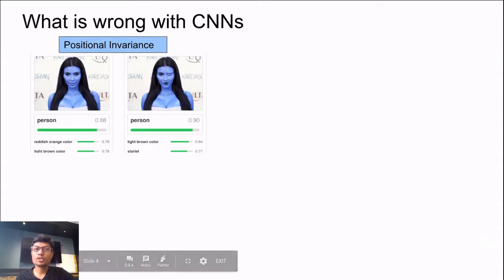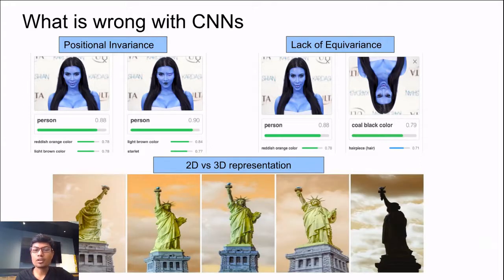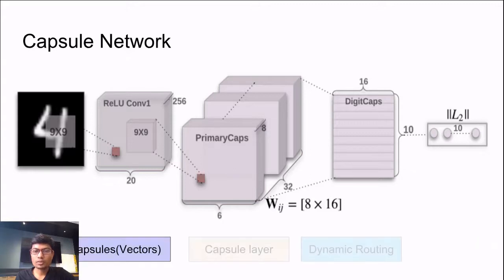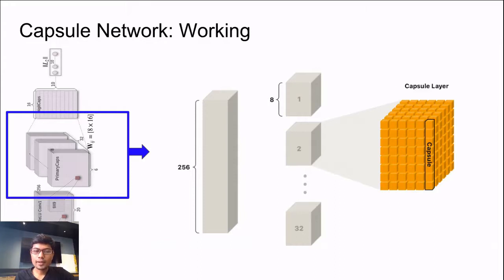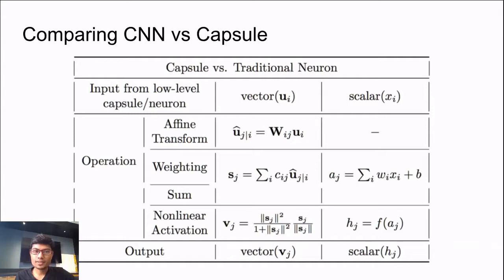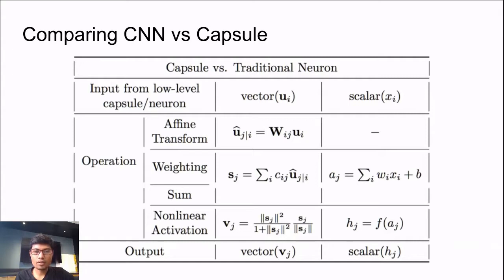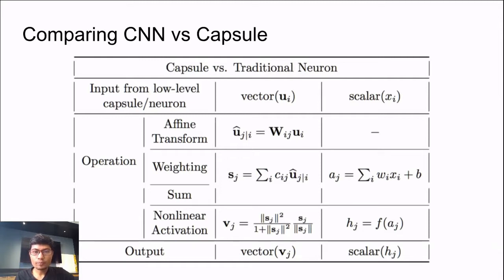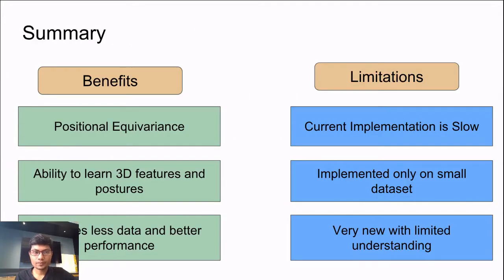Capsule Network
Speaker: Jyoti Prakash Maheswari, Graduate Student in Data Science program at University of San Francisco
This talk is recorded in partial fulfillment of the requirements of Business Communication(MSN610) course at the University of San Francisco. In this talk i discuss the major issues faced by CNN and how Capsule networks help address them.